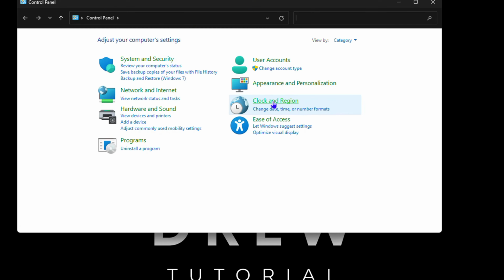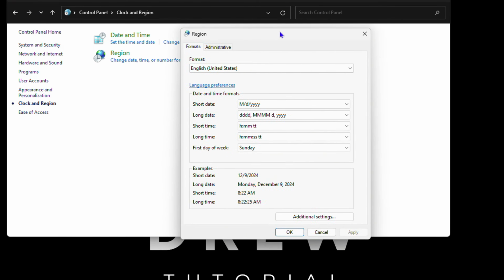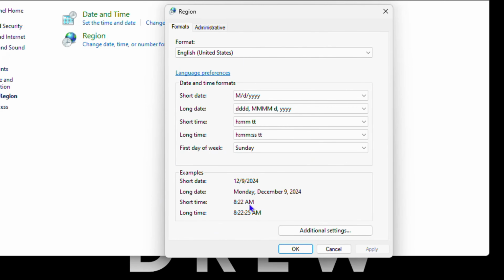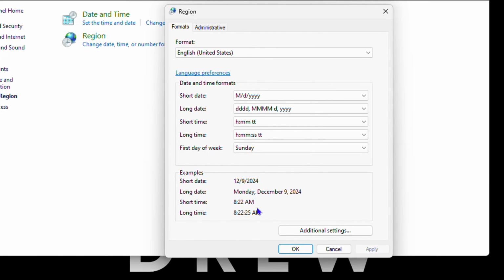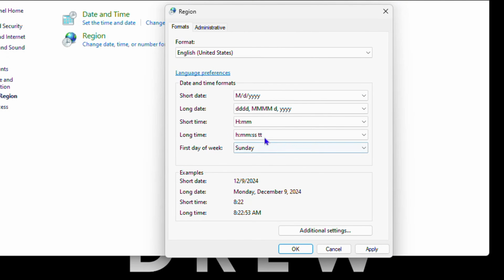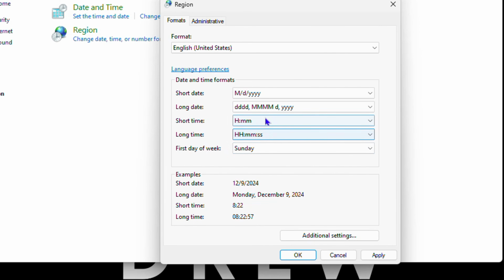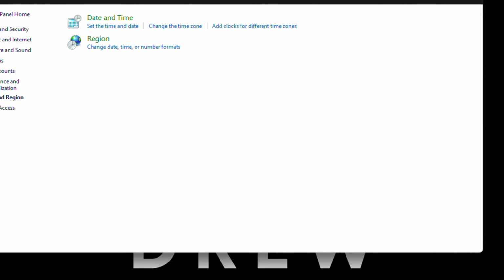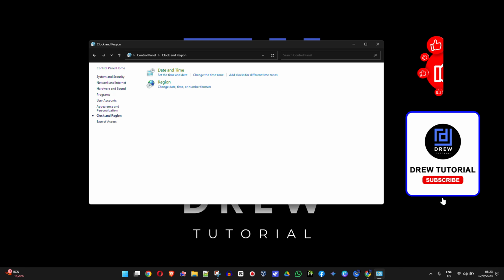How To Change Time To 24 Hour Format In Windows 11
Want to switch from the 12-hour format to a 24-hour format on your Windows 11 PC? In this video, we'll show you how to make this simple change.

Why Use 24-Hour Format?

Clarity: 24-hour format can be more precise and less ambiguous, especially in professional or technical settings.
Global Standard: Many countries use the 24-hour format, so it can be helpful if you work internationally.
How to Change the Time Format:

Open Settings: Click on the Start button and select "Settings."
Go to Time & Language: Click on "Time & Language."
Select Date & Time: Click on "Date & time."
Change the Time Format: Under "Date & time," you'll find an option to switch between 12-hour and 24-hour formats. Choose "24-hour clock."
Additional Tips:

Check Regional Settings: If you're still seeing the 12-hour format, you might need to adjust your regional settings. Go to "Region" in the Settings app and check the time format under "Language & region."
Restart Your Computer: After making changes to the time format, it's recommended to restart your computer for the changes to take effect.
By following these simple steps, you can easily switch to the 24-hour time format on your Windows 11 PC.